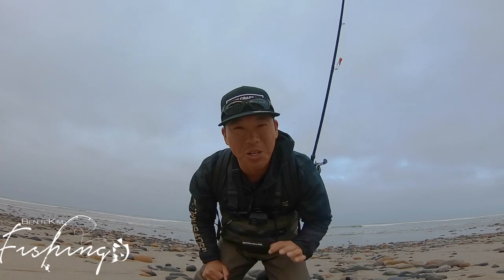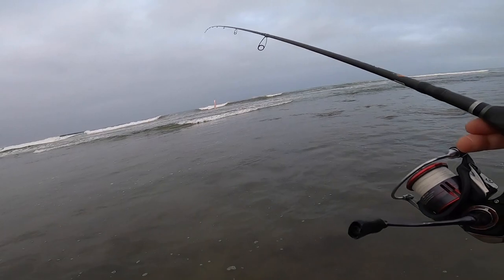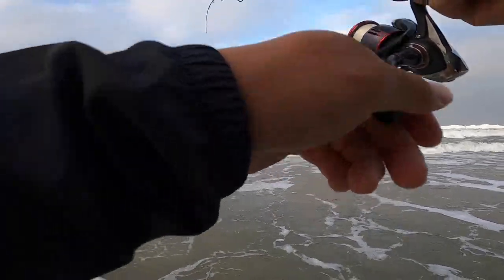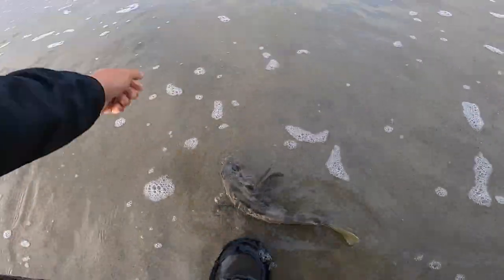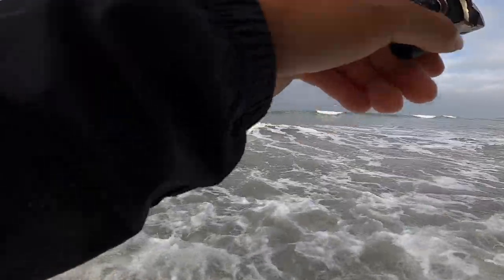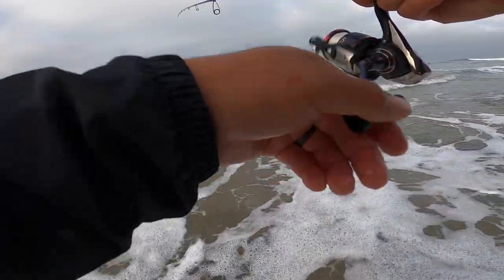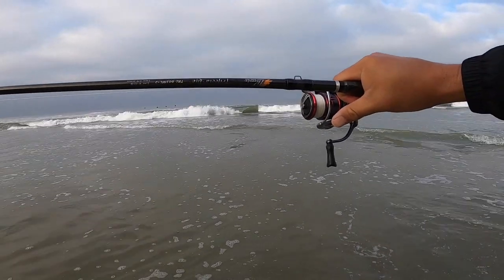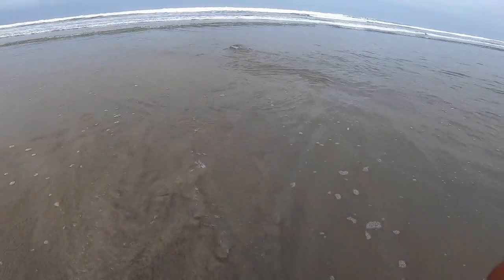SoCal Surf Fishing - Tips for Reading the Water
In this episode I share some tips on reading the water for fishing the SoCal surf. Thank you so much for taking a minute to watch my silly video, I hope you find it helpful and entertaining. tight lines and DON'T STOP CASTING!!!

For only $3 per month, you will get a discount on upcoming merch (It's coming!!), be eligible for regular giveaways (think Lucky Crafts, Phenix rods, Xtrada gear and MORE on the way), and gain access to exclusive livestreams for supporters.

LCFM110 MS Ghost Jack Smelt

Backpack w/ Rod Holders
Daiwa Fluorocarbon Leader (12 pound)
Rogue Fishing Tether
Huk Neck/Face Gaiter
Measuring Device

Boat Accessories
VHF Radio
Fishfinder Battery
Outboard Stand
Electric Pump
Anchor Line
Gas Can
Collapsible Crate

Huk Neck/Face Gaiter
Measuring Device

Reel - Daiwa Fuego LT 2500 (Great bang for buck)